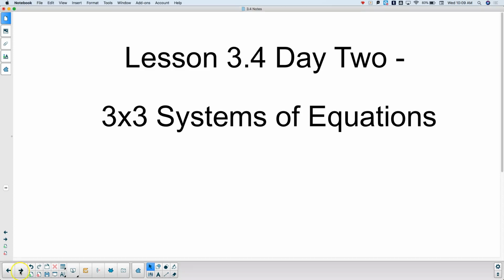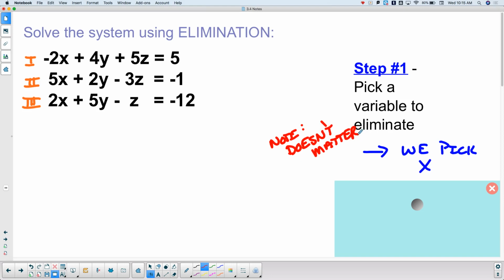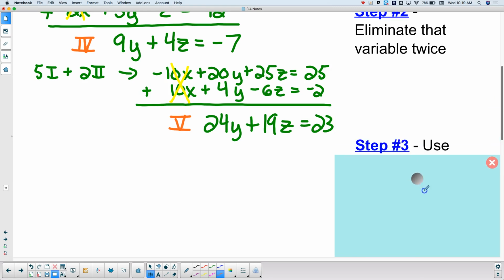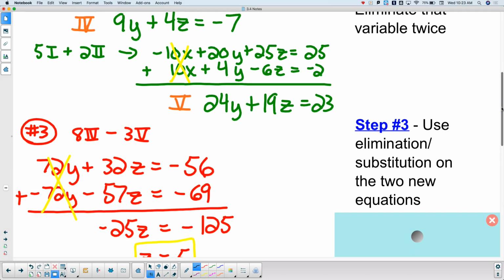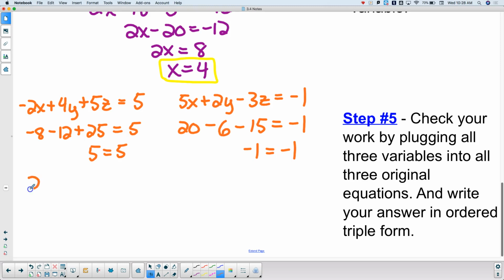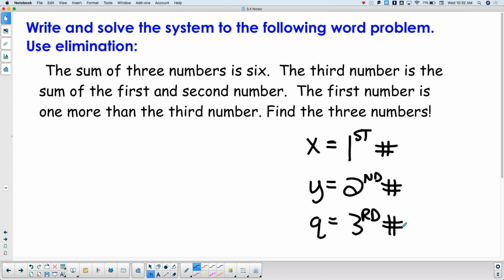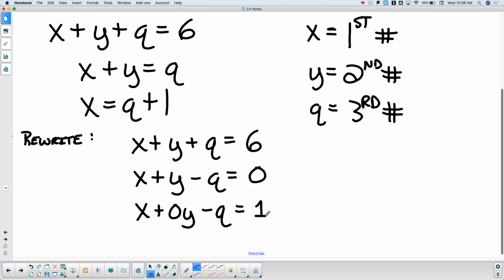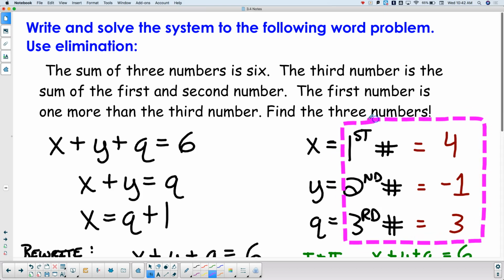W Feb. 13 - 3.4 Notes Day Two